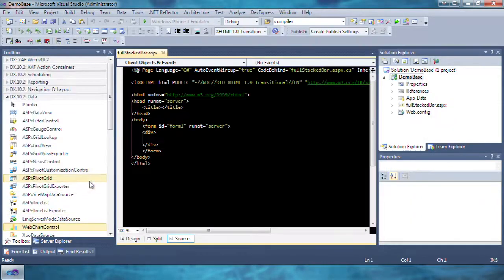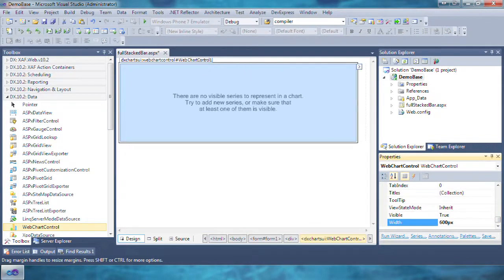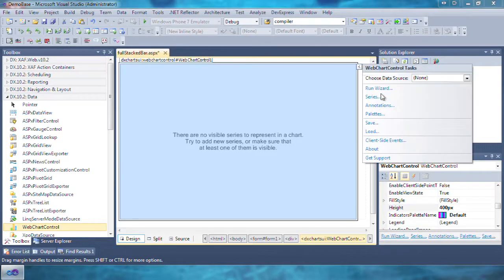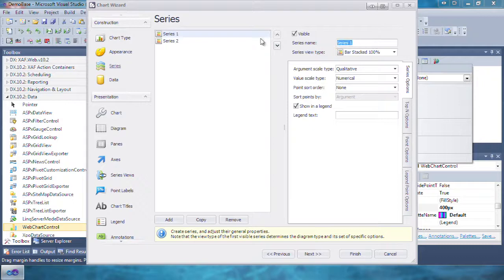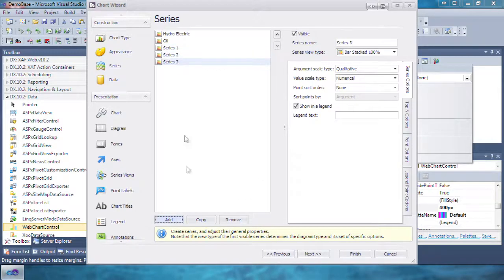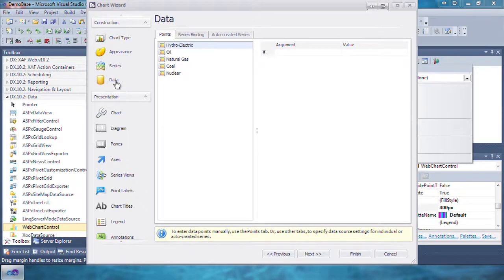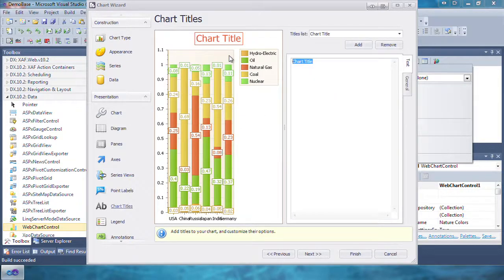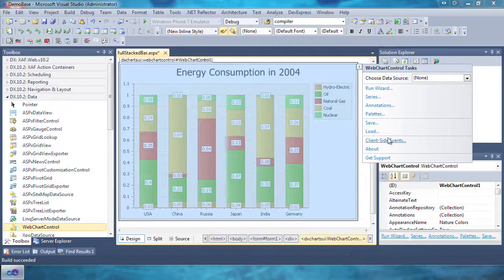ASP.NET Charts -- Full Stacked Bar Chart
In this video you will see how to create a Full Stacked Bar Chart.